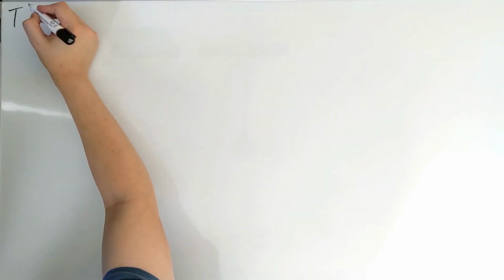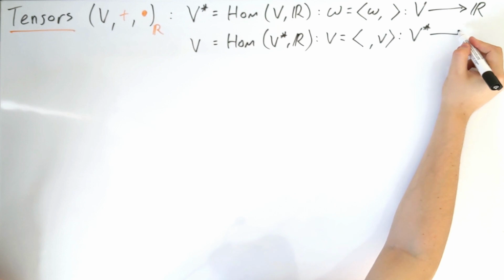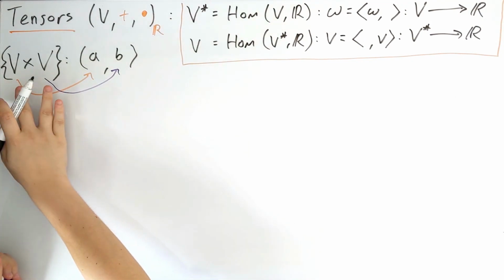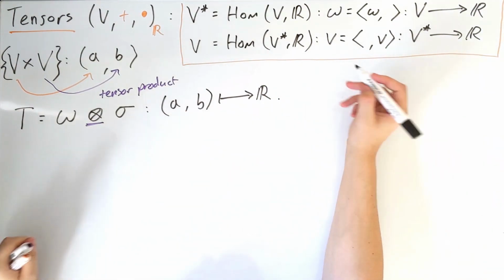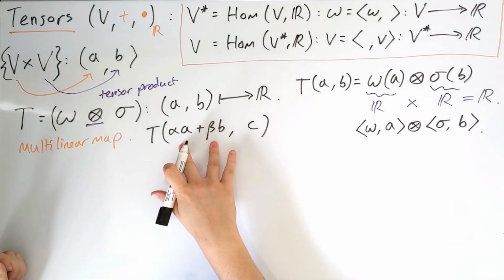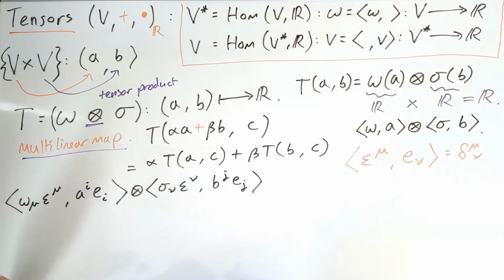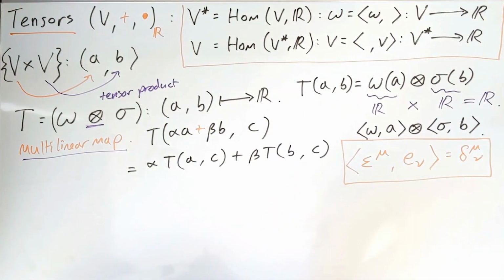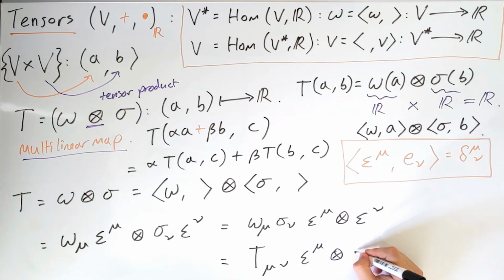Introduction to Tensors – Tensors #10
This video introduces the concept of a tensor, by showing how to construct a linear map from the cartesian product of two vector spaces. Further videos will generalise this concept to arbitrary cartesian products of vector and dual spaces.

Apologies for the harsh "ess" sounds, tried to filter it as much as possible but my mic isn't great!!